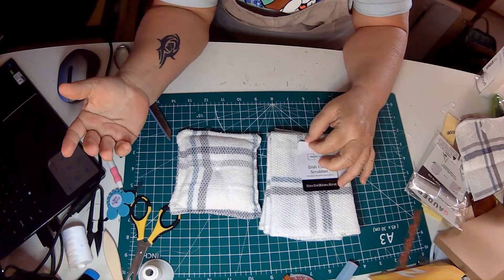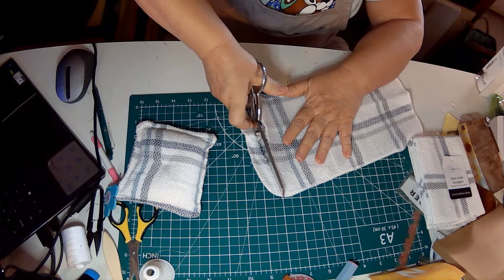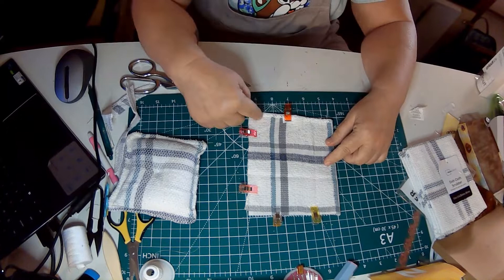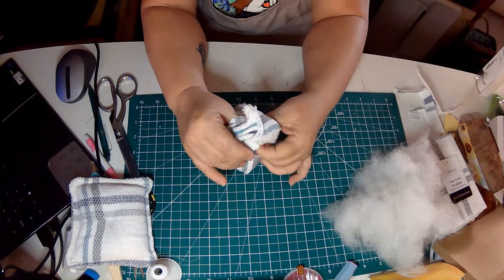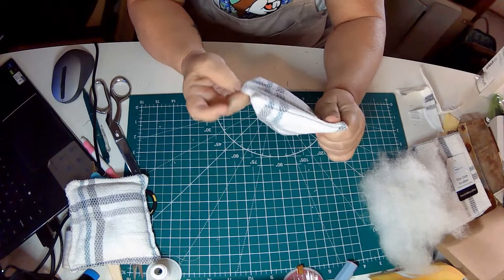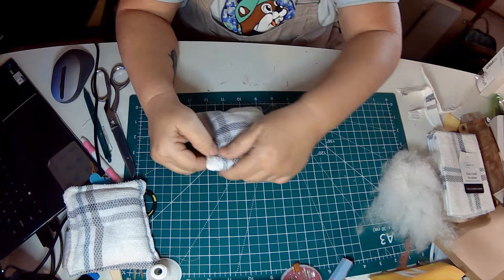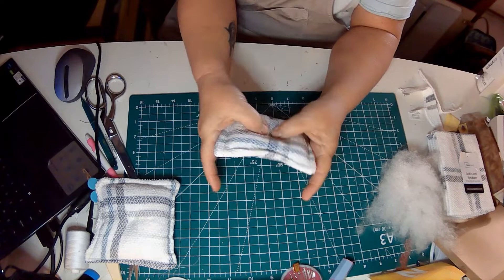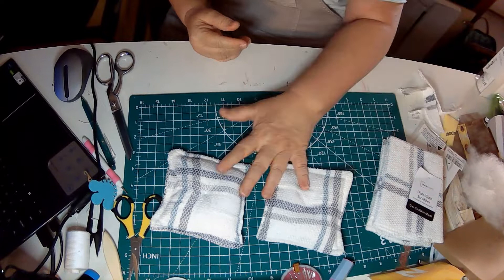Creating kitchen sponges using dish cloth scrubbers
Using a package of Dishcloth scrubbers, we can make our own washable kitchen sponges to scrub pans and countertops.

clothes on amazon